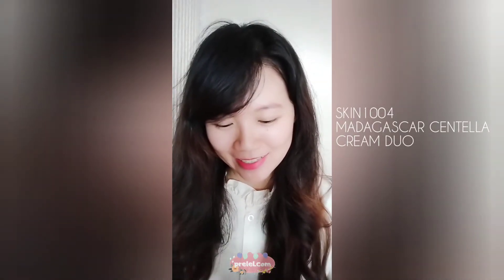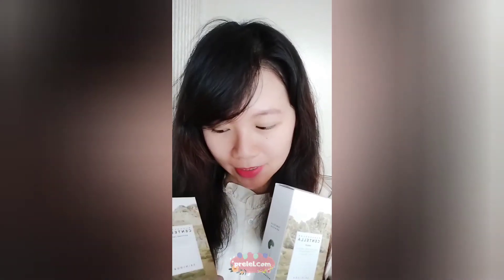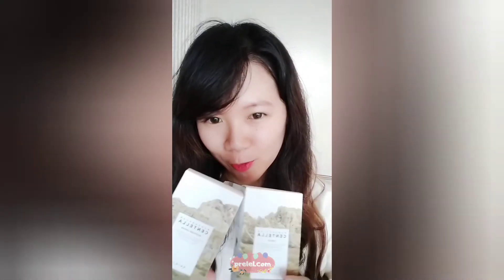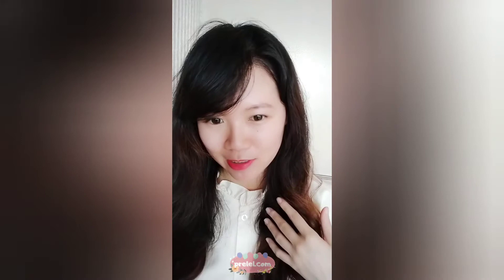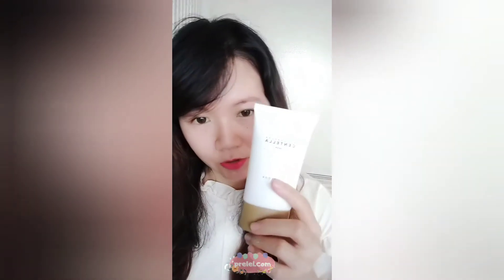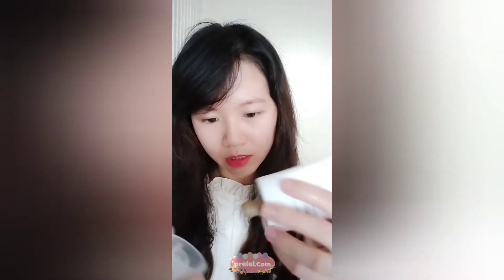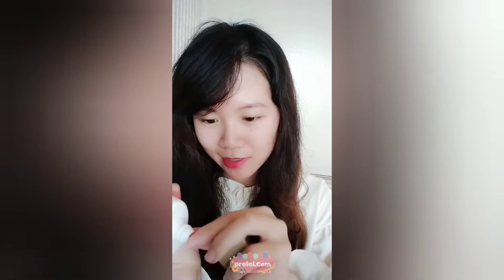SKIN1004 Madagascar Centella Cream Duo Review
The weather is getting a lot colder so I'll be trying these lightweight creams on my oily, acne-prone skin. These skin soothers are suitable for sensitive, acne-prone skin and one of the creams actually contain 72% centella.

💖What I like about these SKIN1004 Madagascar Centella creams is that they are free from artificial colors, fragrance, parabens and alcohol.